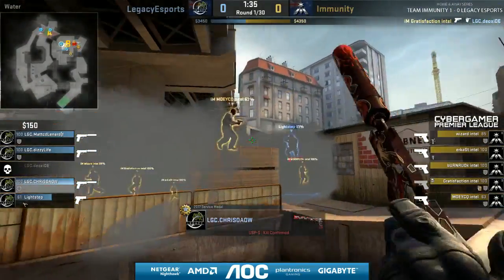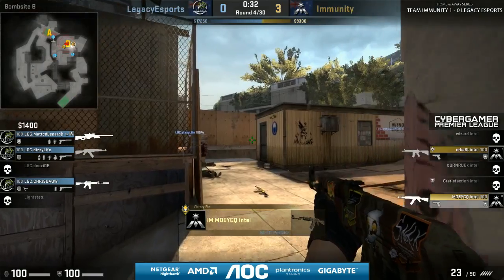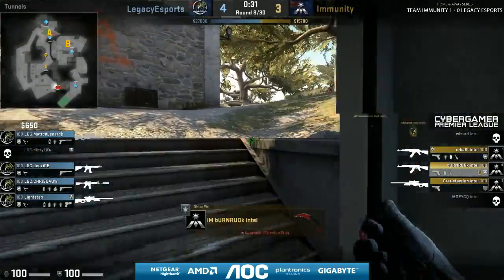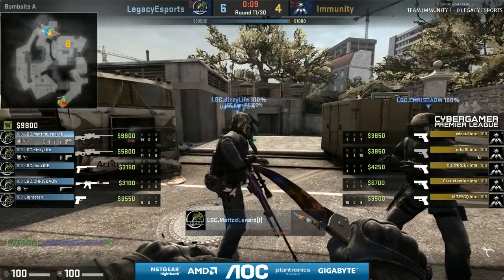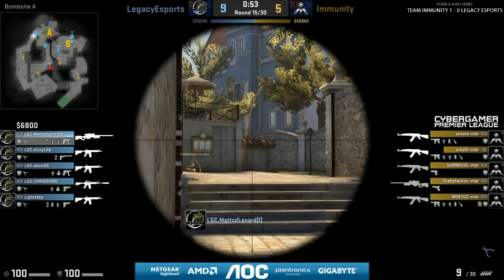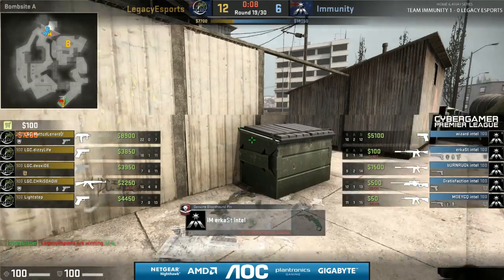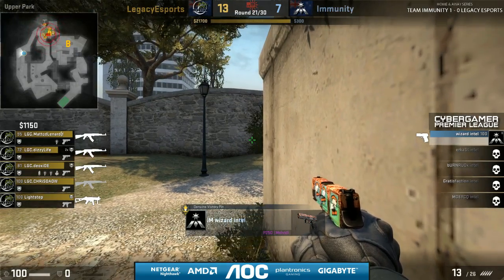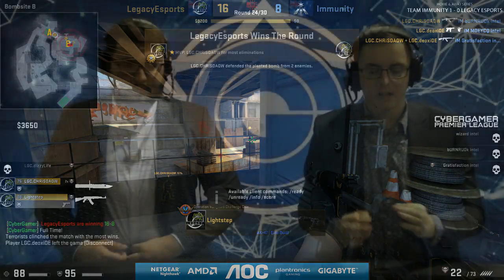AOC CGPL Winter Wk2 - Team Immunity VS Legacy Game 2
The AOC CyberGamer Premier league featuring CSGO, Smite and CoD:IW with only the very best teams in the region competiting.